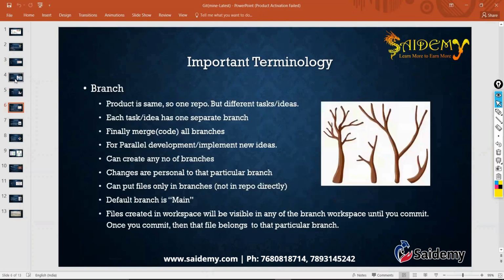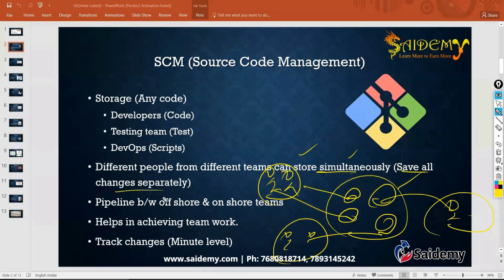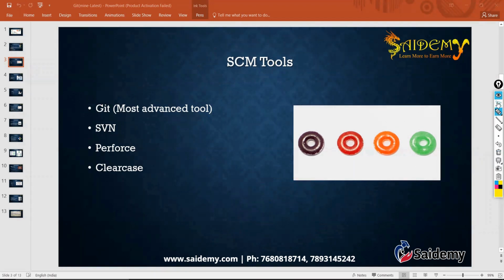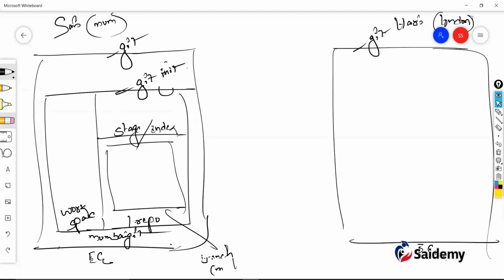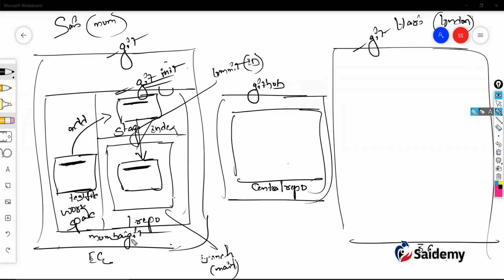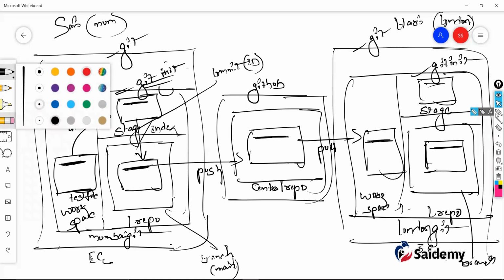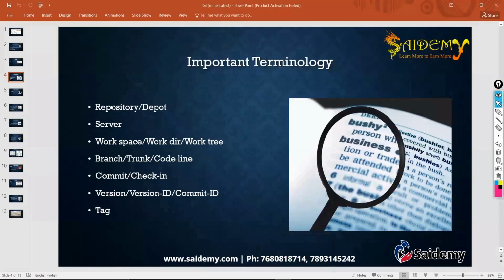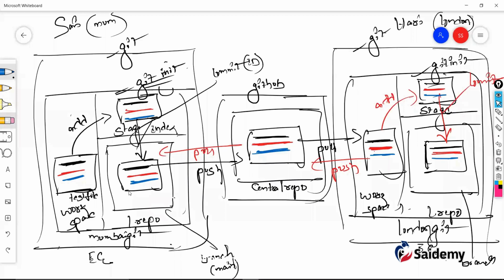Git Part-1: Source code management|SCM Tools|Terminology | Git Architecture || DevOps Tutorial 2022